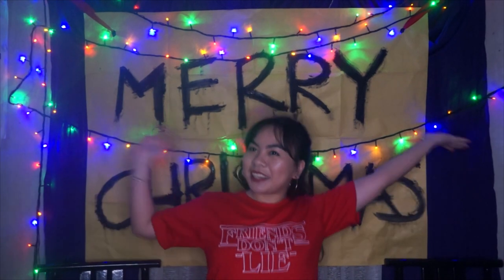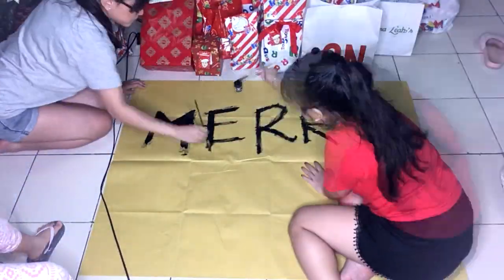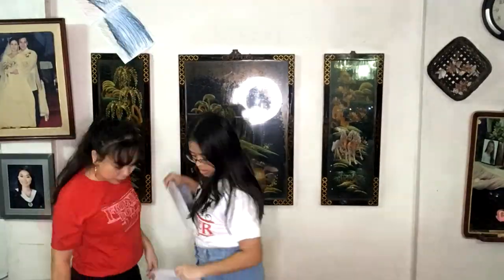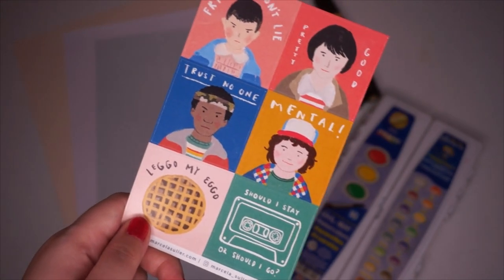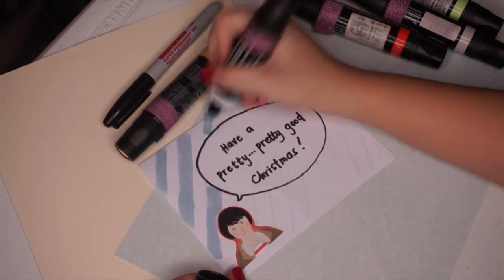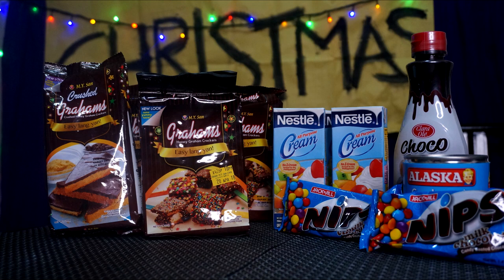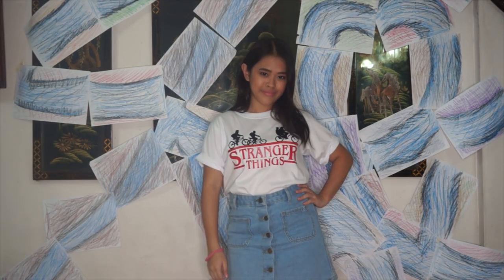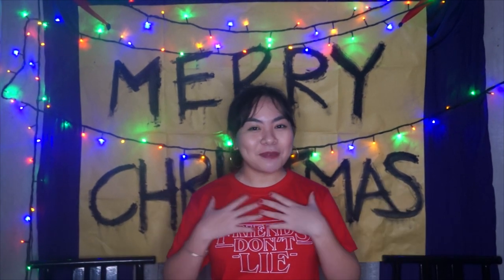DIY Stranger Things Themed Party! (Holiday Edition)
Watch my last TV show inspired video here!

Stickers: Hey Kessy
Shirts: Seashop
Hoodie: The Perfect White Shirt

ABOUT MOI
Hello! My name is Moira Mercado, 19 years old, from the Philippines! I am currently taking up BS Architecture at UP Diliman.